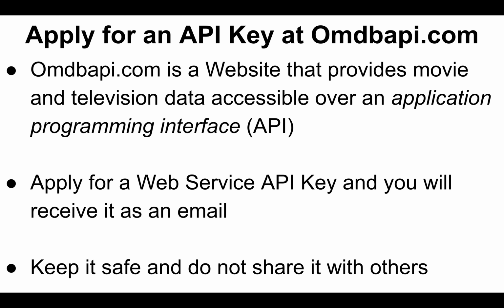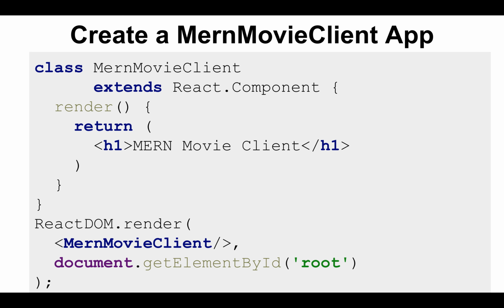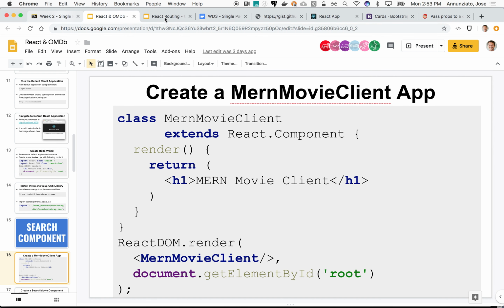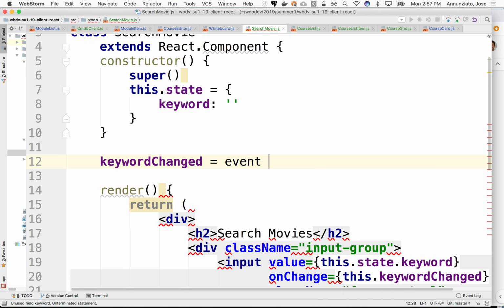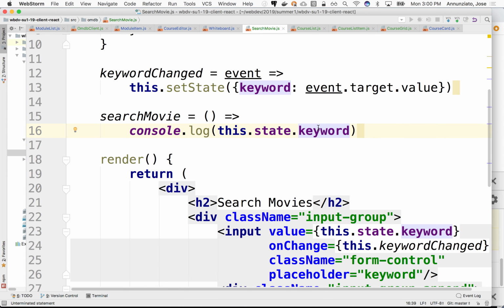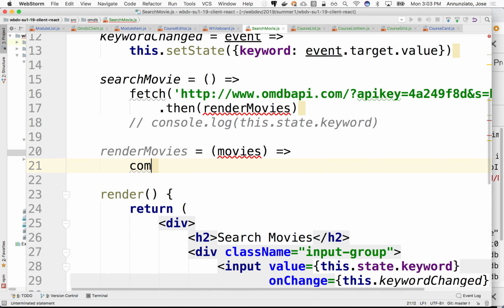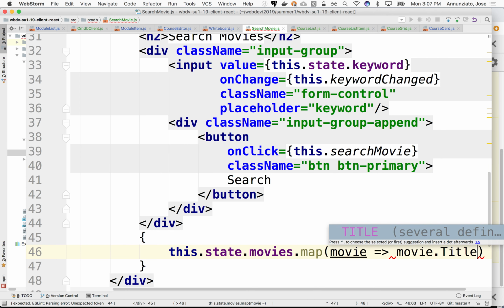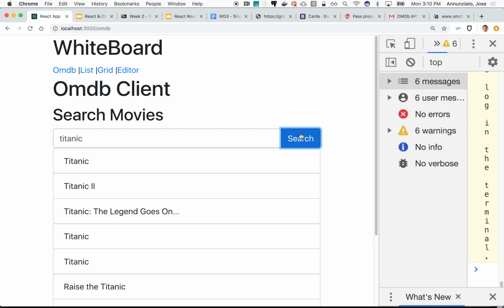W3 1 9 React and Omdb API